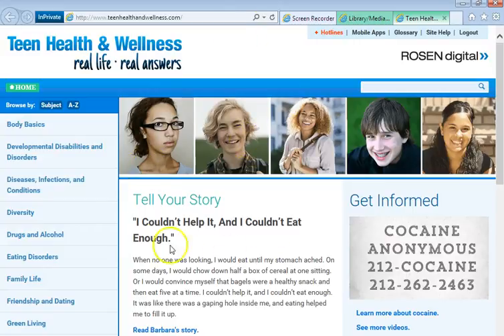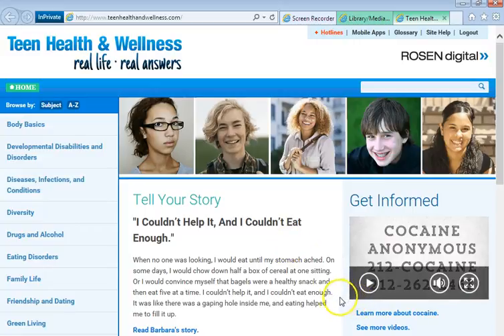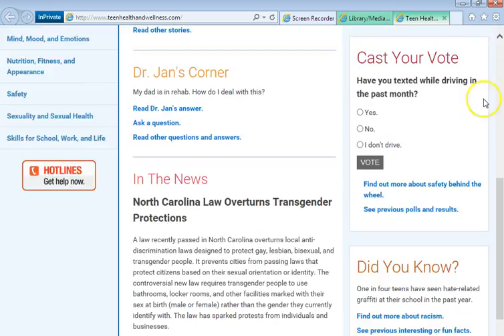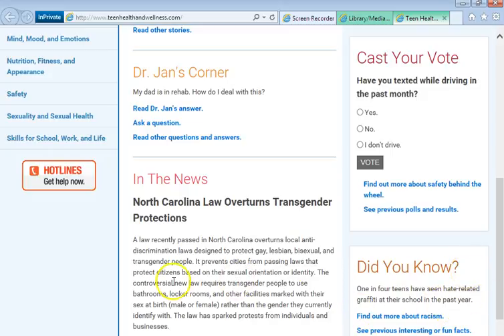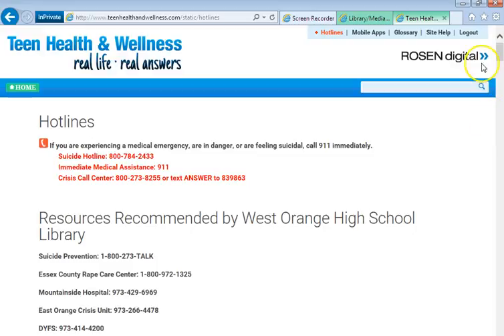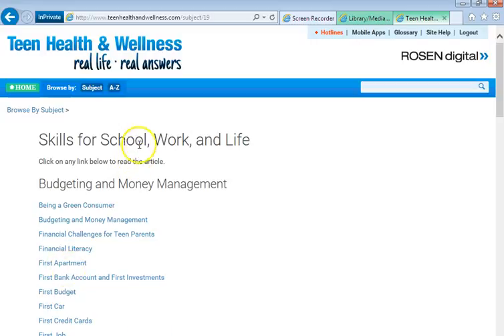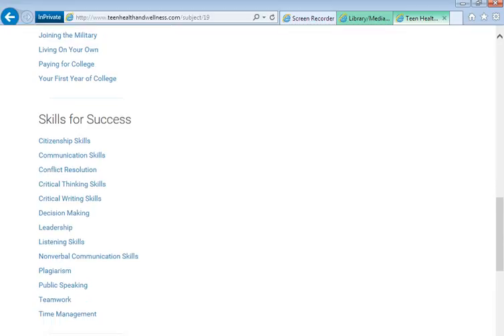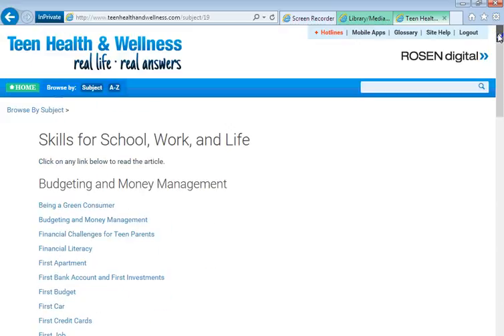Teen Health & Wellness